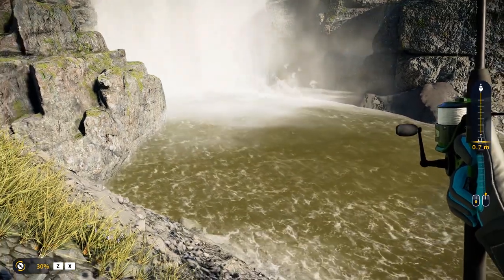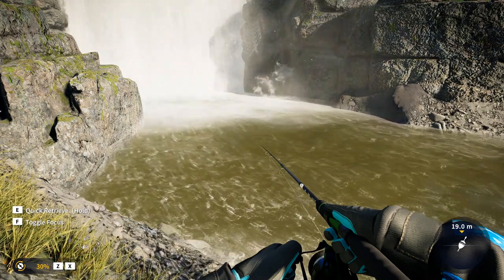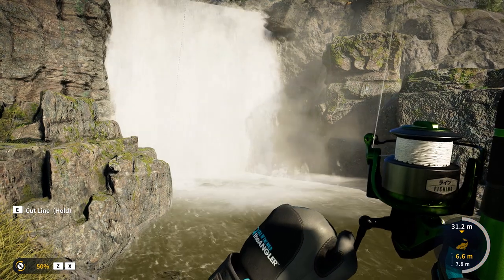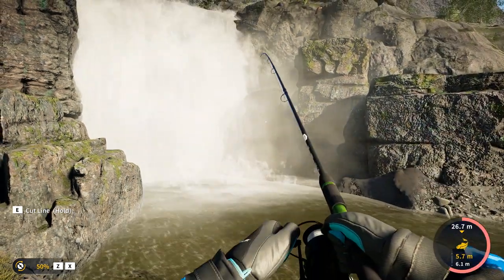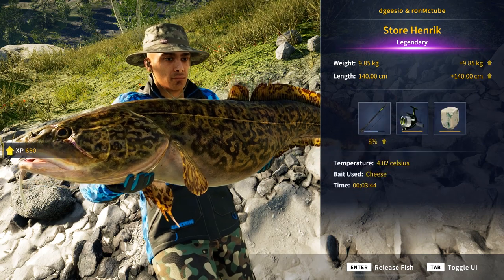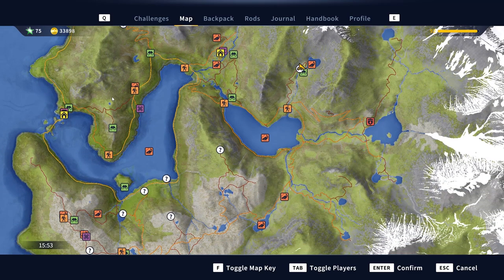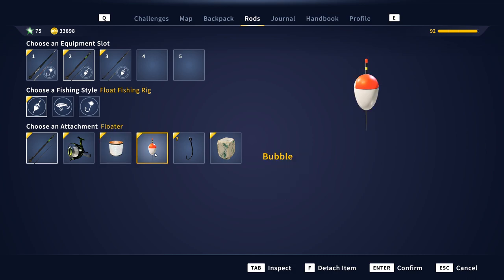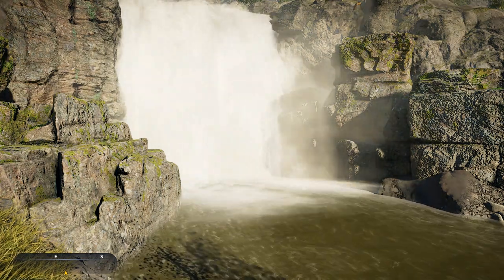Call of the Wild: The Angler - Store Henrik The Legendary Burbot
Today on Call of the Wild: The Angler we going after the new legendary fish at Norway called Store Henrik .